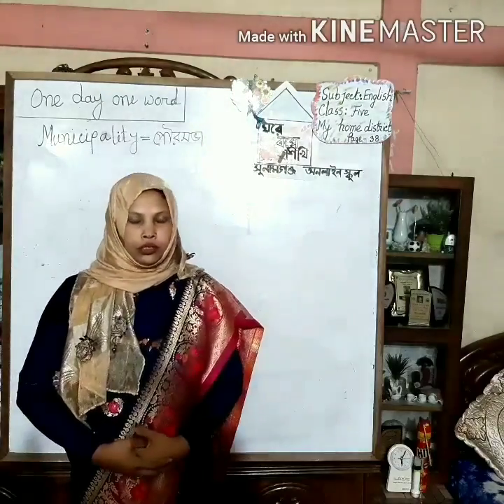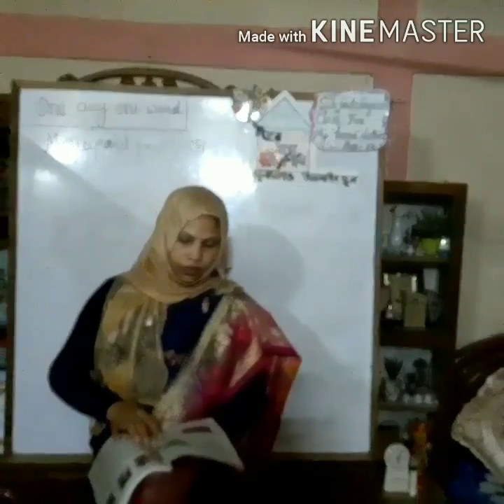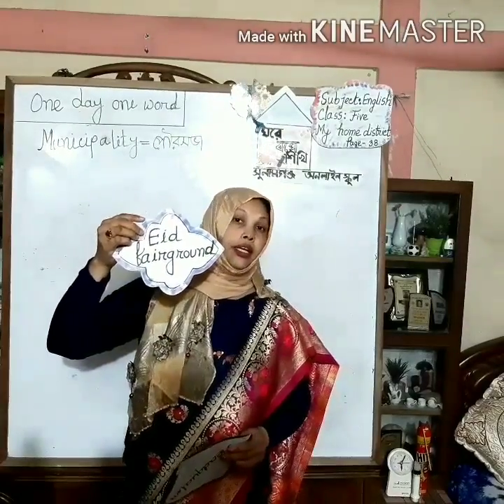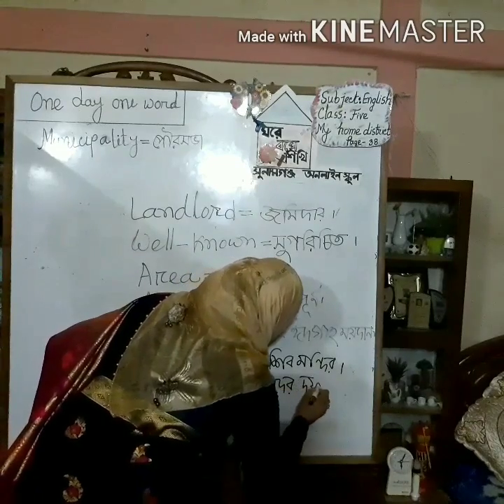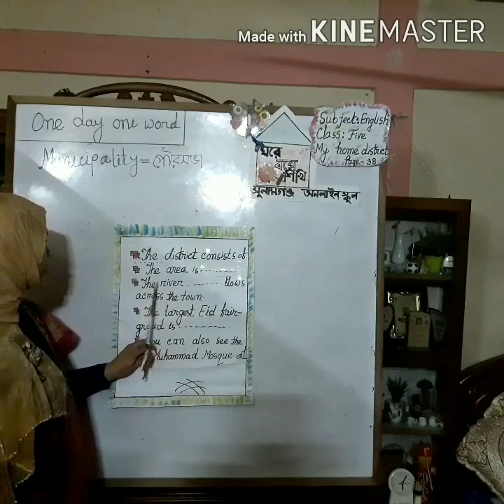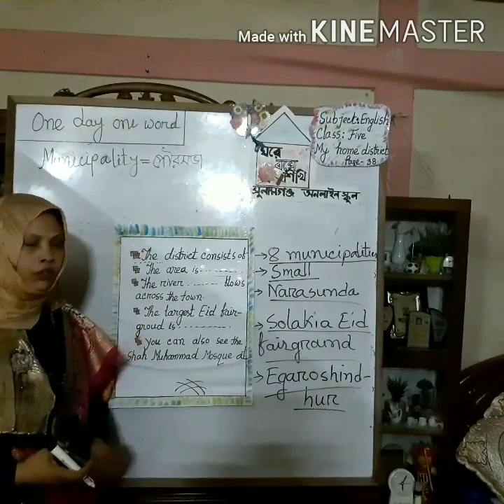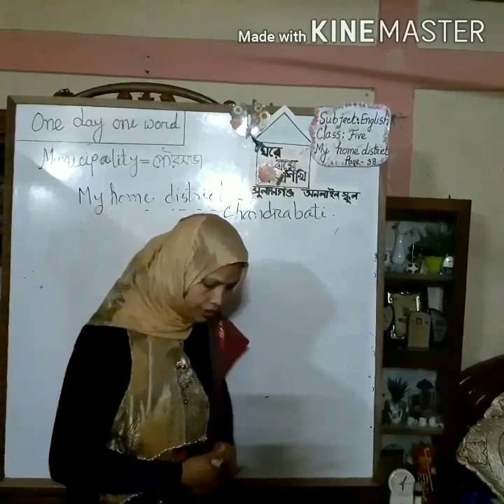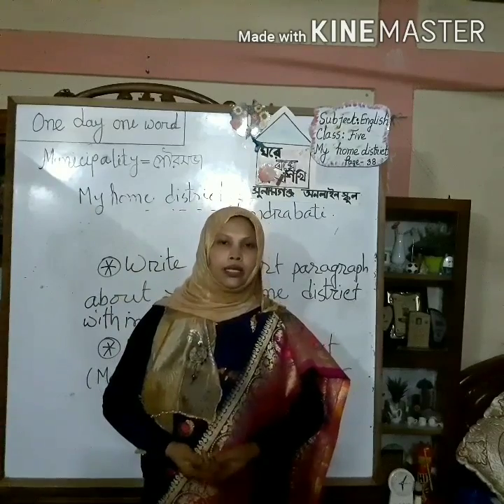20 June 2020